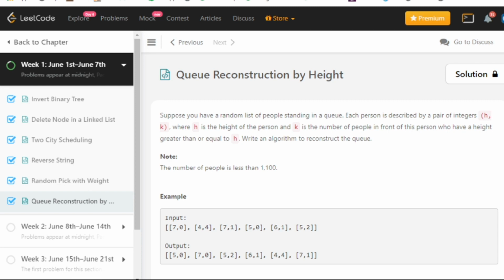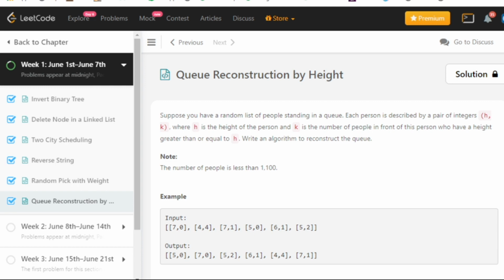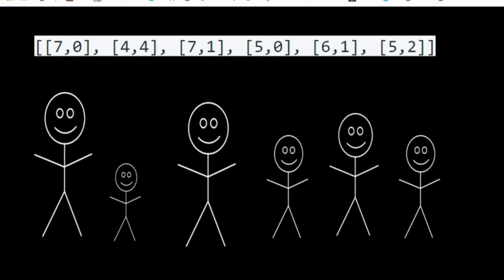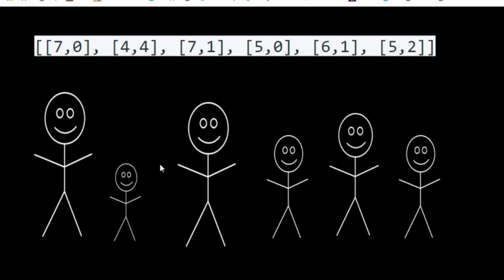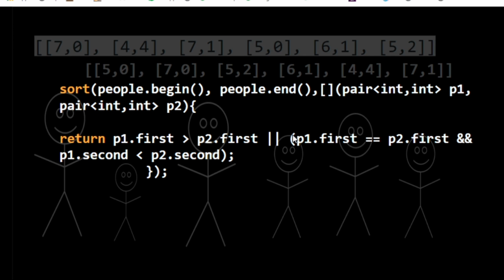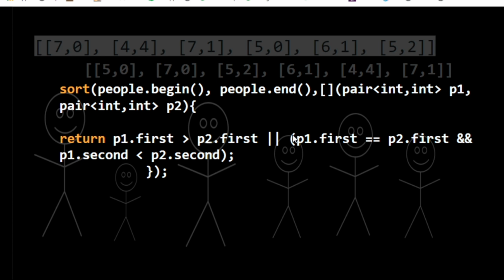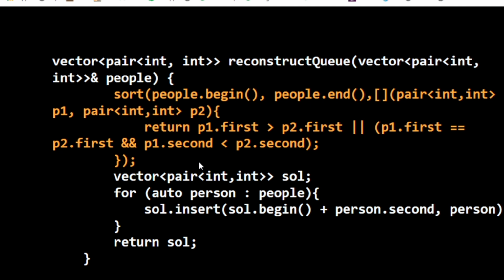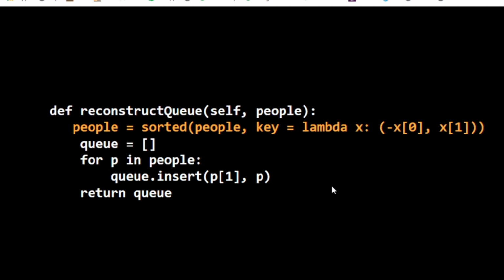Queue Reconstruction by Height | Leetcode Day 6 | June Challenge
You can find solutions of leetcode june challenge in both
- PYTHON
- C++